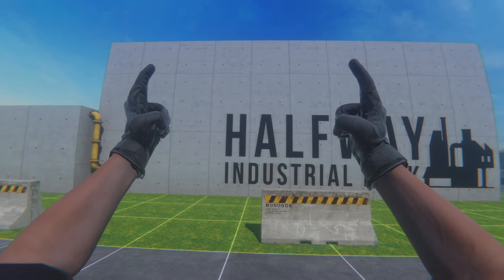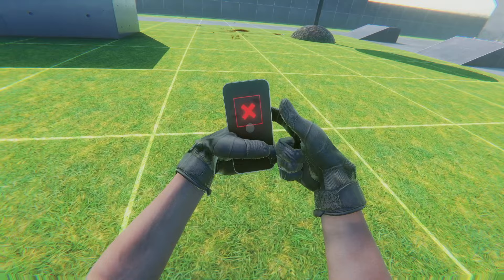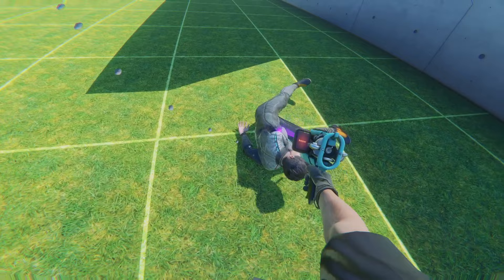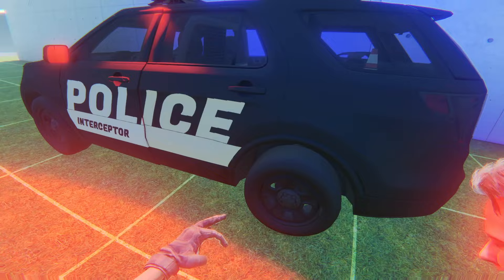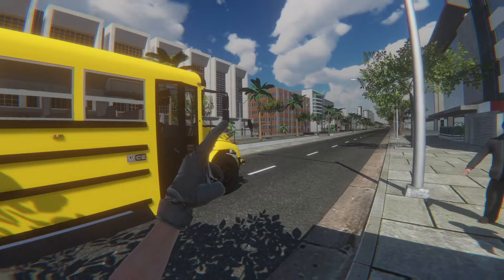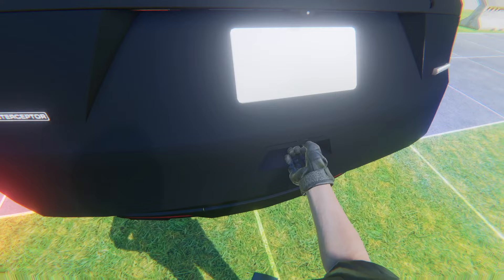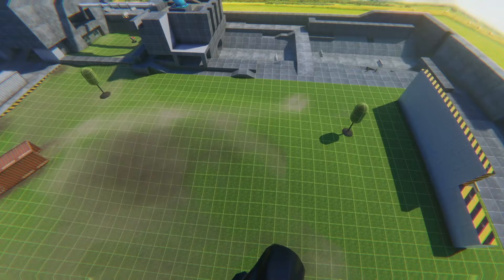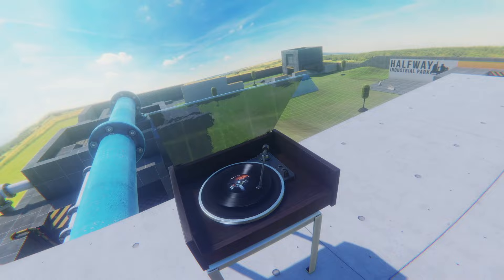These Bonelab Mods Keep Us Playing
Hello and welcome back to Downloadable Content! Get ready for Mod Showcase Wednesday because we have some Bonelab Mods to Look at!

Payday 3 Item Pack
By: BabaCorp

School Bus
By: Rican

Police SUV
By: Rican

Propeller Engine
By: Kotaa

Record Player
By: CarryOnAndOn